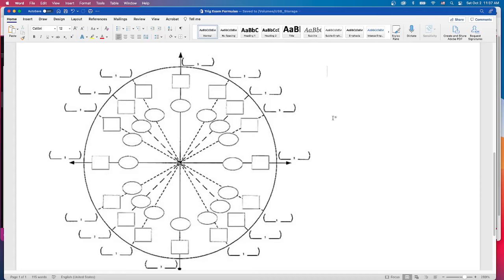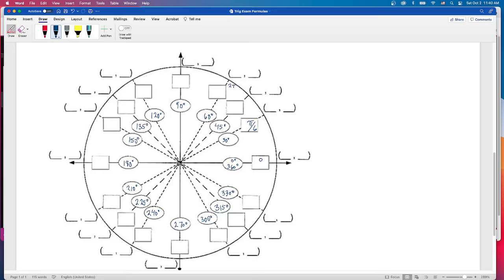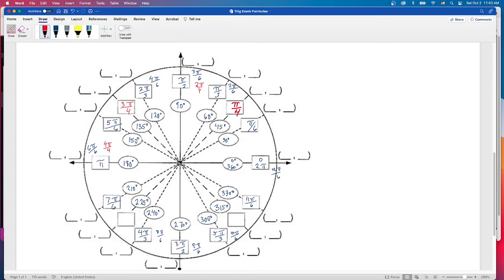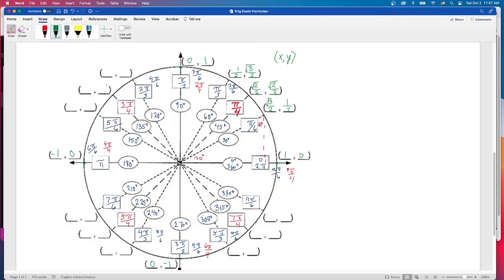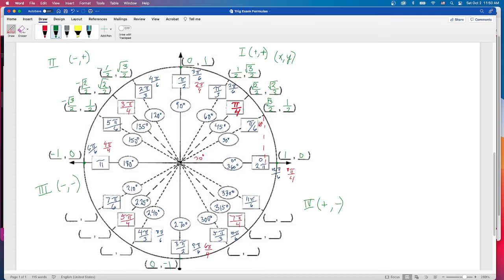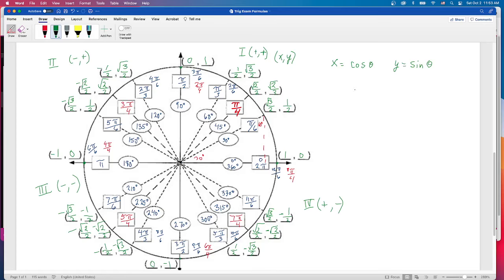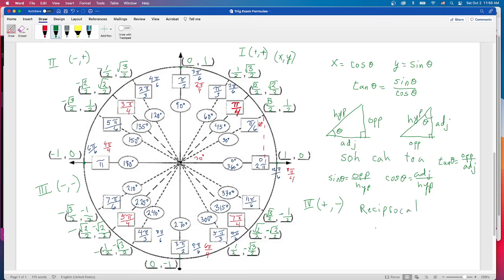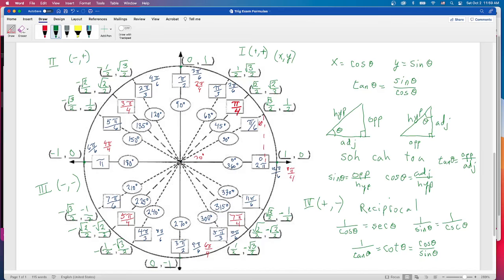MAT 170 Prep for Trig Exam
This video shows how to prepare to create a Unit Circle from the template provided in the formula sheet.